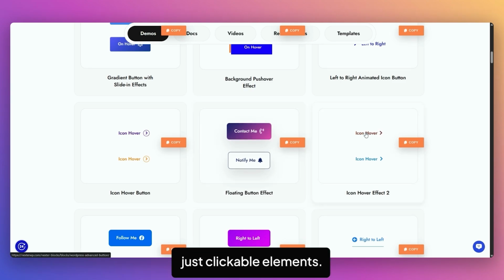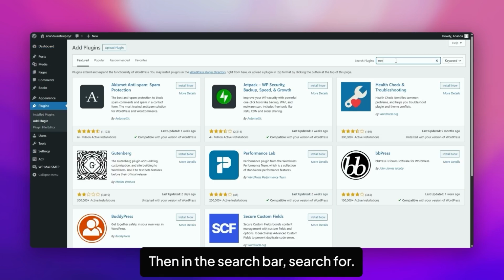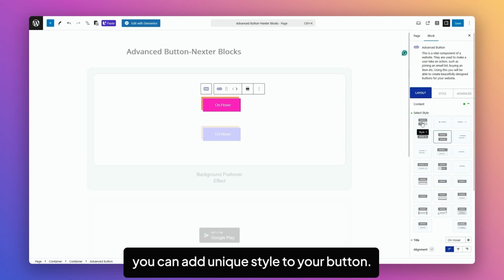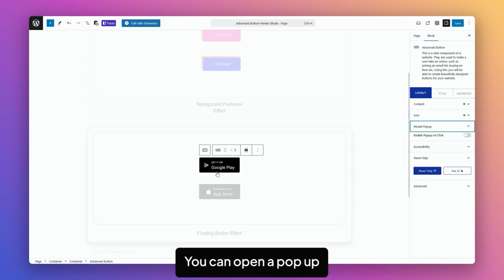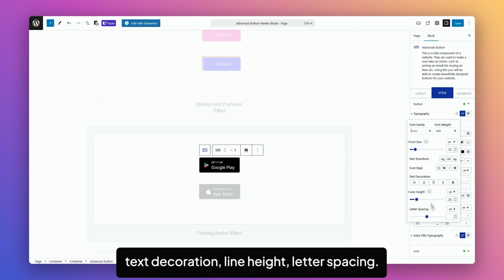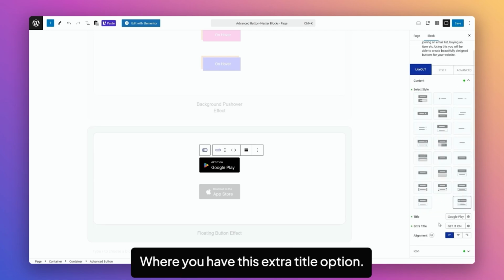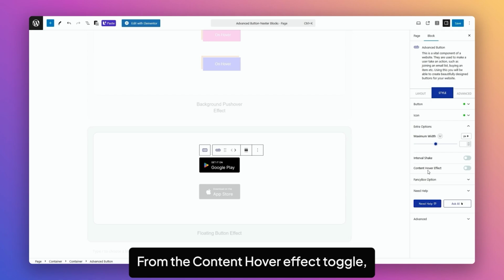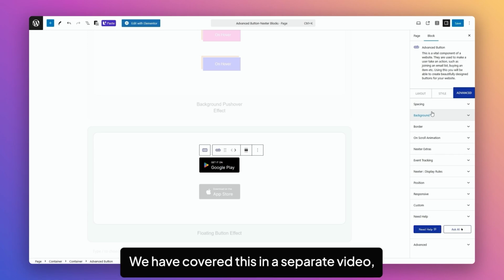How to Add an Advanced Button in WordPress Gutenberg Block Editor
Want better buttons on your WordPress site? In this quick tutorial, learn how to install and use the Advanced Button block from Nexter Blocks. From activation to customization—create engaging buttons with ease, no coding needed!

Timestamps 🕐

00:00 Intro
00:31 Step-1 Install Nexter Blocks Free versions
00:49 Step-2 Activate Advanced Button Block
01:05 Step-3 Customize the Advanced Button Block
04:26 Outro

Important Links 🔗